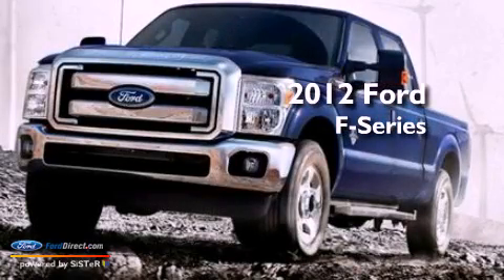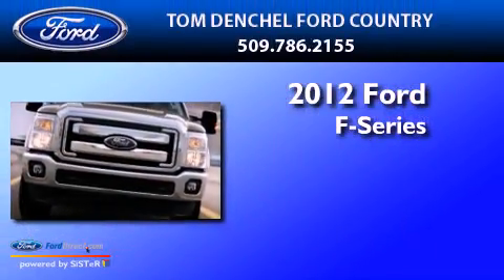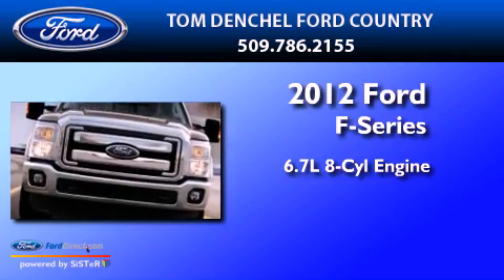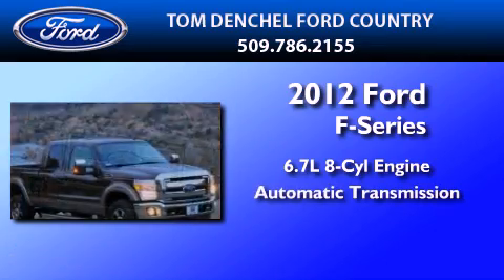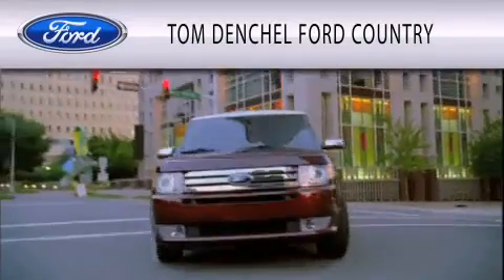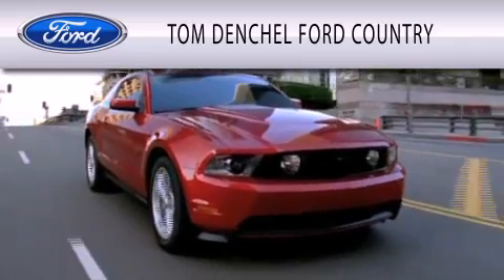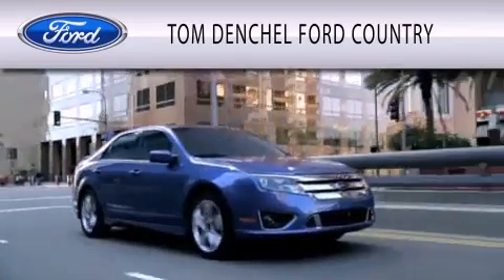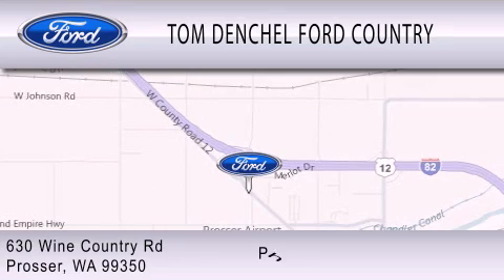2012 Ford F-Series Prosser WA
Year : 2012
 Make : Ford
 Model : F-Series
 Engine : 6.7L V8 32V DDI OHV TURBO DIESEL
 Trans . : 6-SPEED AUTOMATIC
 Exterior : WHITE
 Miles : 5
 Interior : STEEL